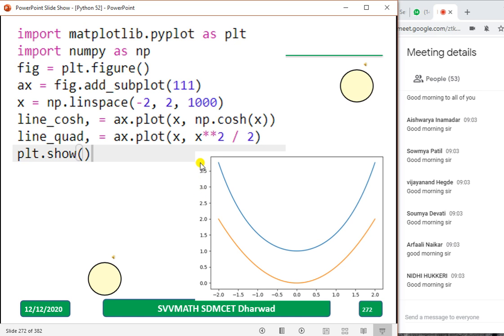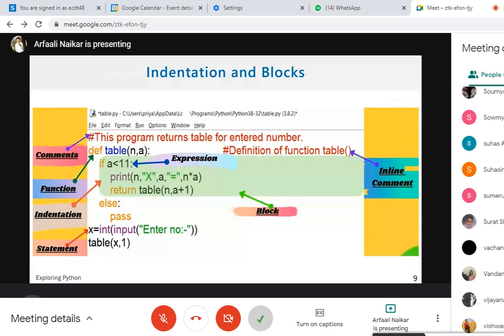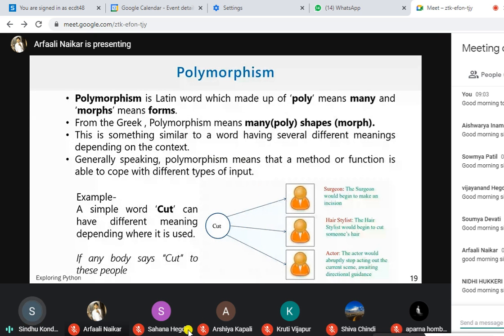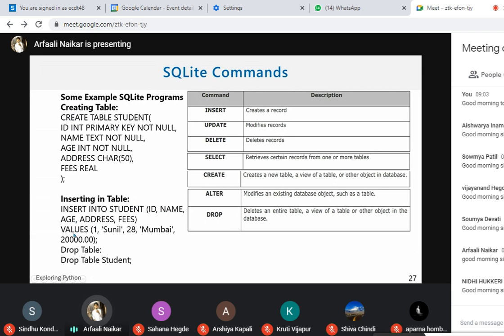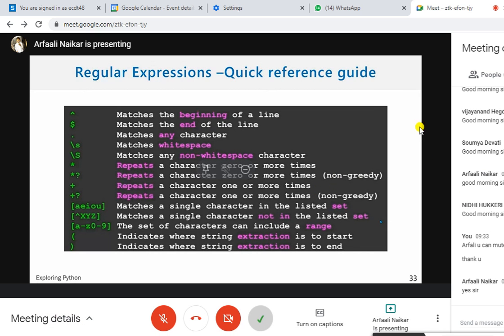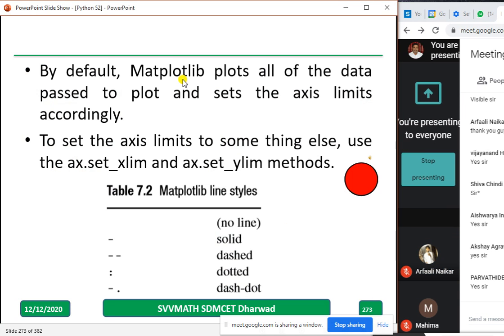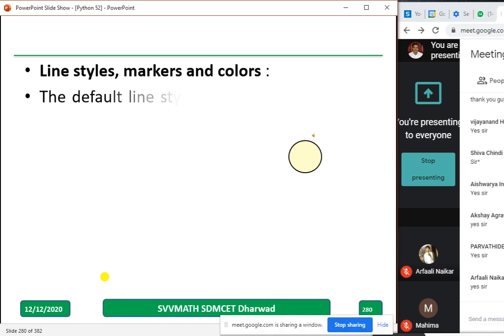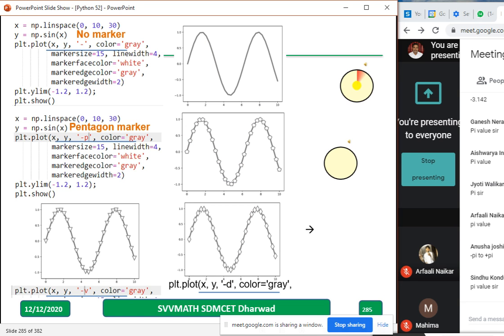Python 33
python 33 ( No editing is done, all class videos are uploaded as it is)